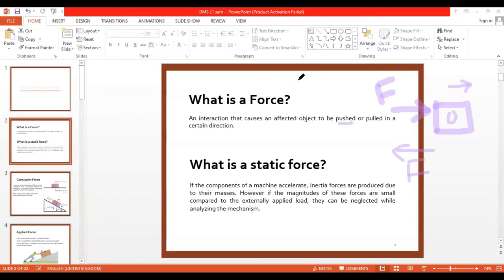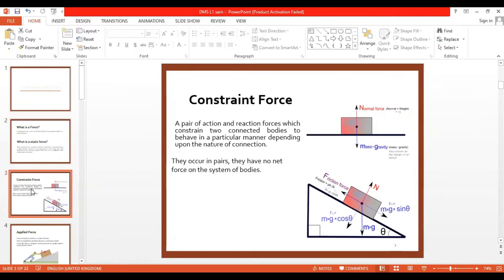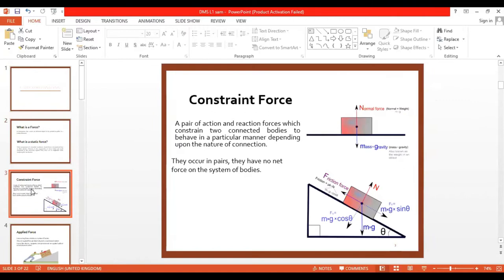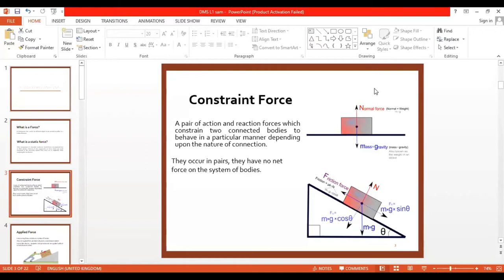TWO FORCE EQUILIBRIUM